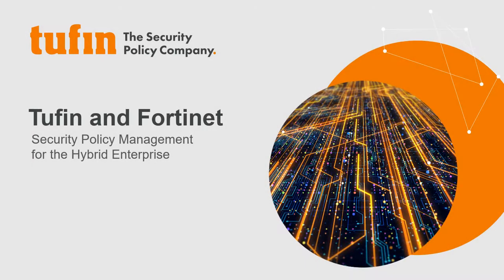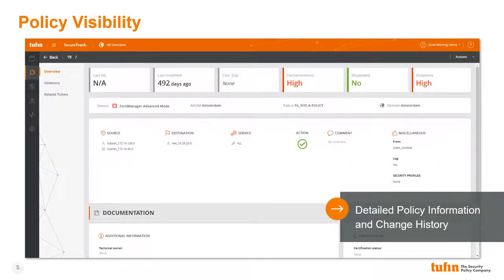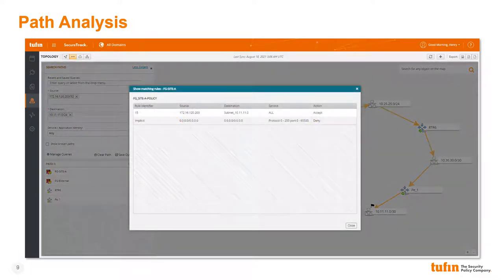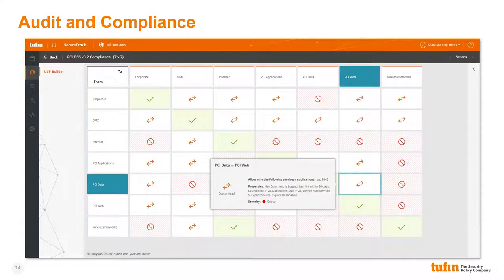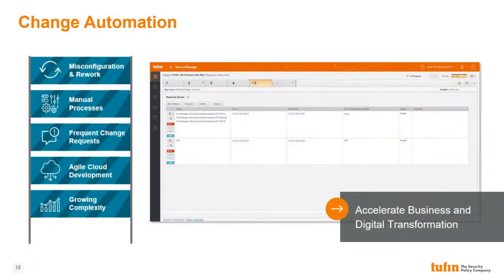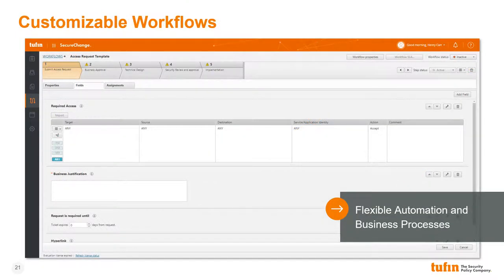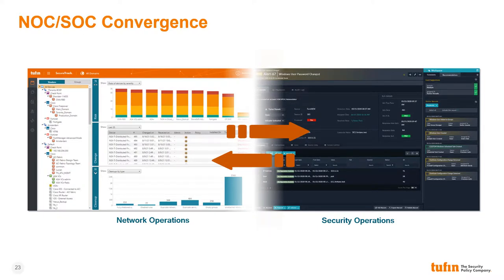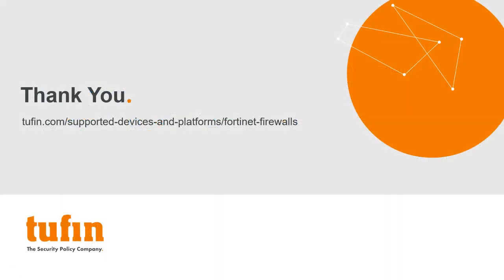Tufin and Fortinet - Security Policy Management for the Hybrid Enterprise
Gain effective visibility and drive agility through automation of Fortinet devices in a complex multi-vendor environment and improve your security and compliance posture with Tufin Orchestration Suite.